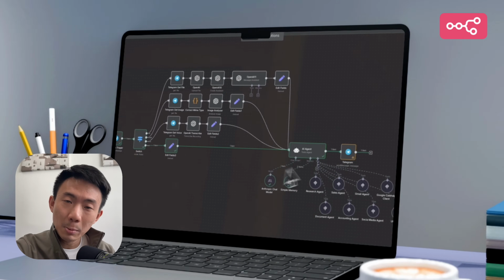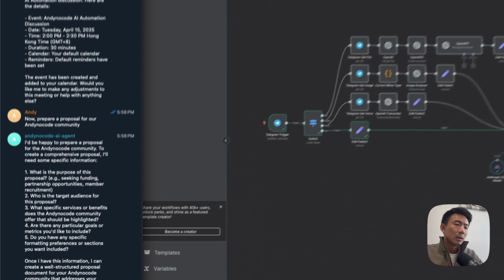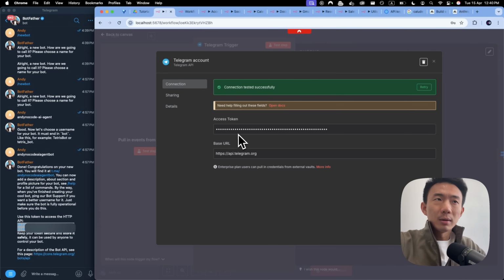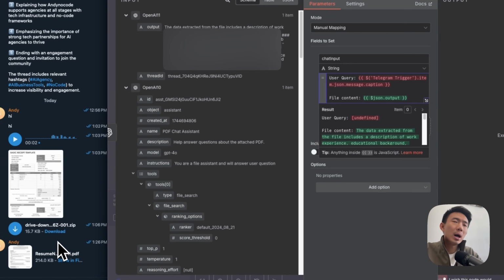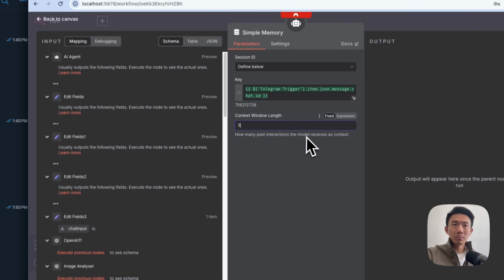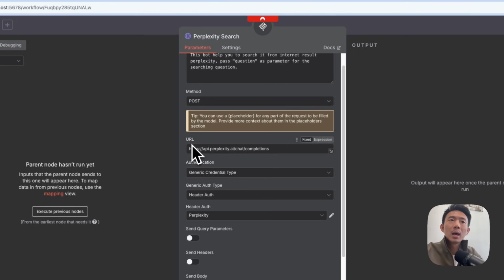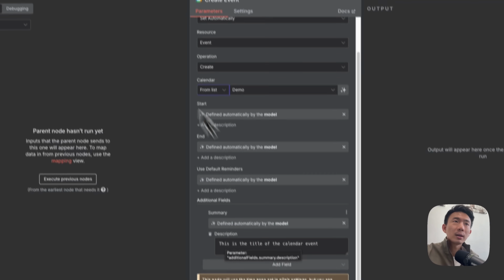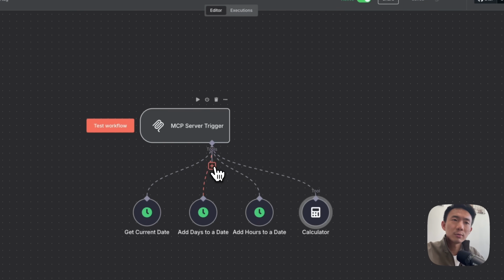Build an Ultimate MCP Agent Army in n8n (Free Template)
TIMESTAMPS
00:00 Ultimate MCP Agent Army
01:34 MCP Agent Demonstration
10:55 How to Setup 1.88 n8n (With MCP Nodes)
11:58 How to Setup [Localhost]( 1.88 n8n
15:14 Main MCP Agent Army Workflow Explanation
37:18 Research MCP Server Explanation
42:40 Sales MCP Server Explanation
45:43 Gmail MCP Server Explanation
47:54 Calendar MCP Server Explanation
50:51 Document MCP Server Explanation
52:44 Accounting MCP Server Explanation
53:39 Social Media MCP Server Explanation
56:26 Utils MCP Server Explanation
58:11 Wrap Up Summary and Skool Community Introduction